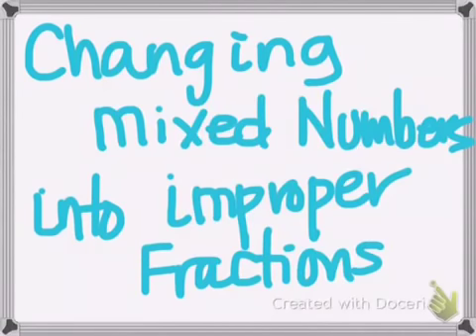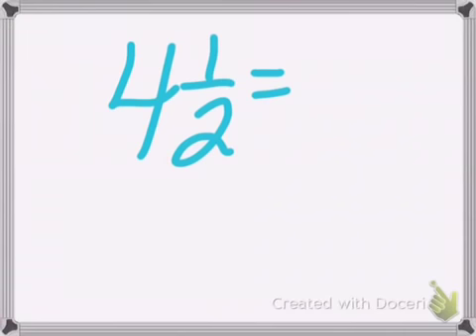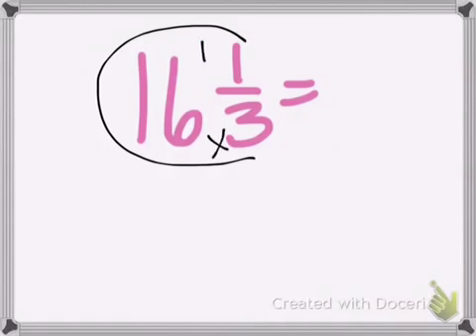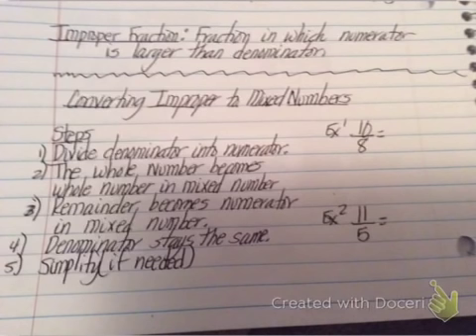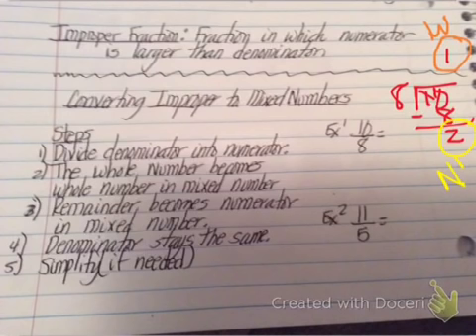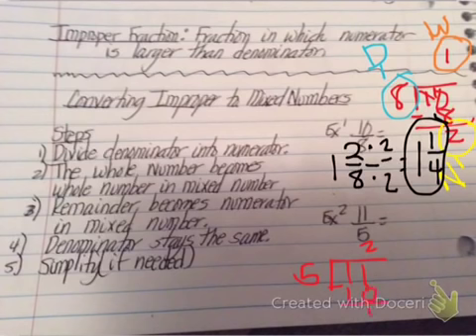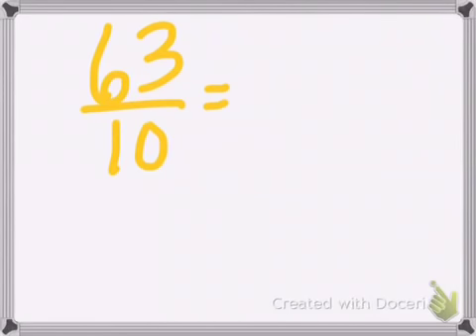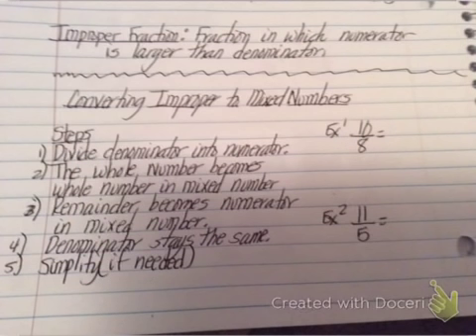Converting between Improper Fractions and Mixed Numbers